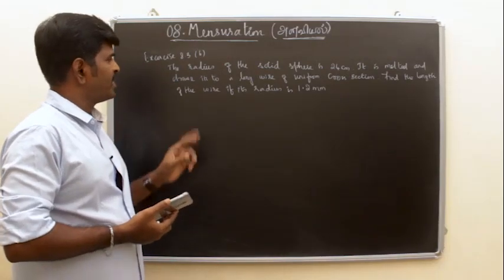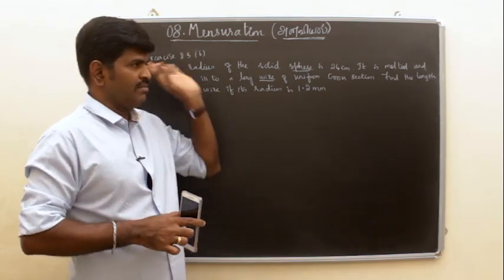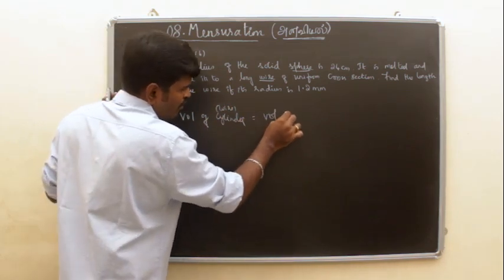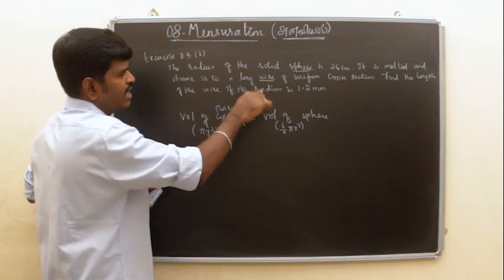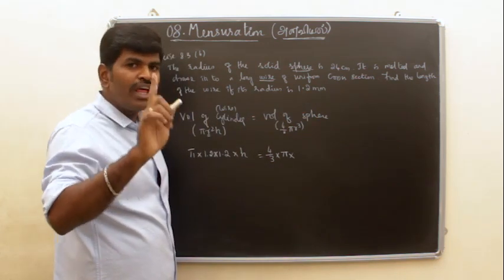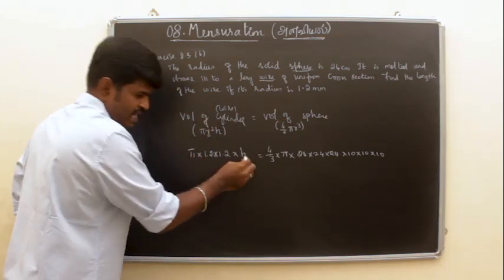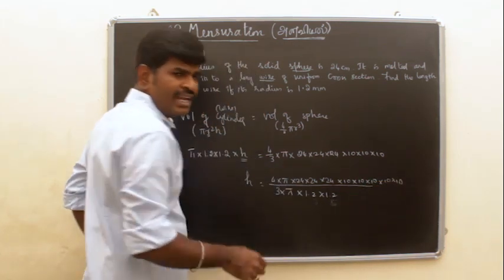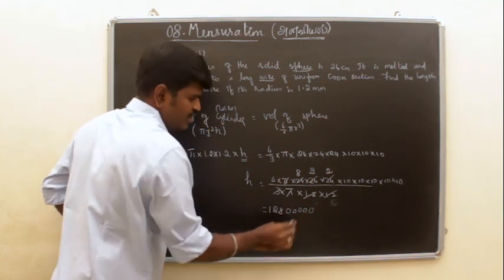10TH MATHS TAMIL - MENSURATION அளவியல் - EXERCISE 8.3 (6)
LEARN TAMILNADU 10TH MATHS IN JUST 20 HOURS DVD